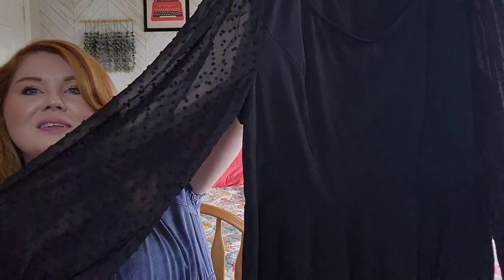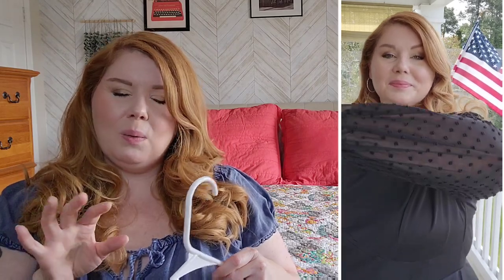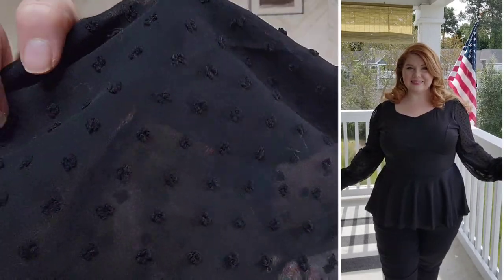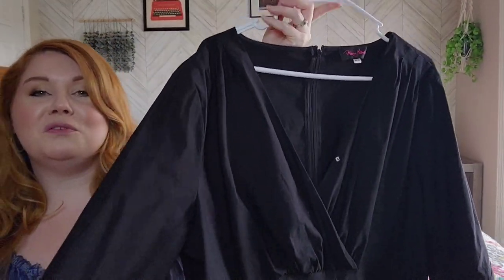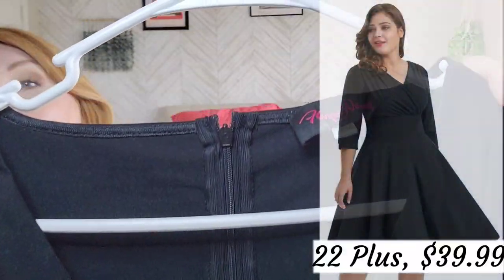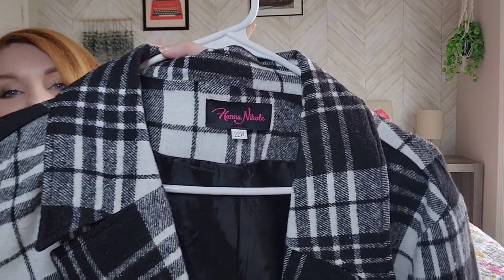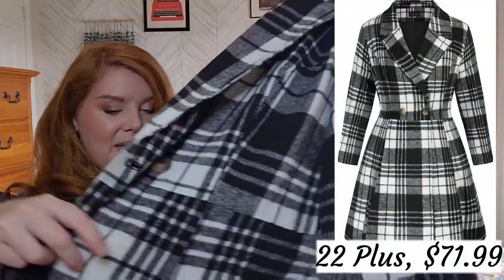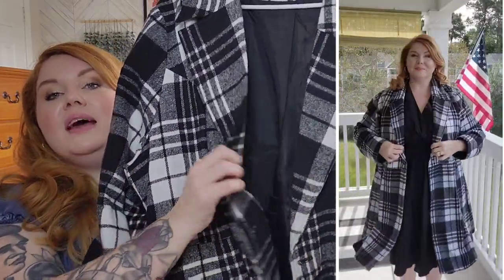Hanna Nikole Plus Size Fall Haul | October 2022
Welcome to another Hanna Nikole Plus Size Haul!!

My measurements:
Bust: 48 in/122 cm
Waist: 41 in/104 cm
Hip: 57 in/145 cm
Upper Arms: 15.5"-16.5"/39-41 cm
Height: 5'6

🍂 Look 1 🍂
Black Lantern Sleeve Top (20 Plus)

🍂 Look 2 🍂
Black Vintage Swing Dress (22 Plus)

Black Plaid Trench Pea Coat (22 Plus)

Paired with:
Black T-Straps (Size 8)
By: Dream Pairs

🍂 Look 3 🍂
Royal Blue Vintage Swing Dress (22 Plus)

Navy Blue Trench Pea Coat (22 Plus)

Gear Used:
Lipety Ring Light